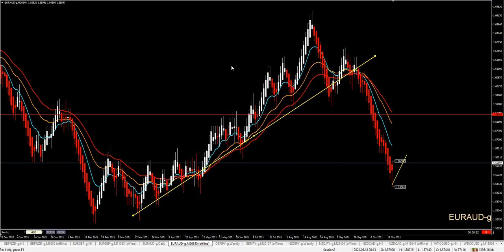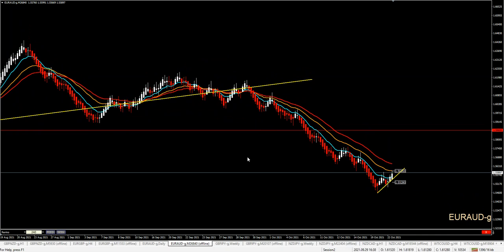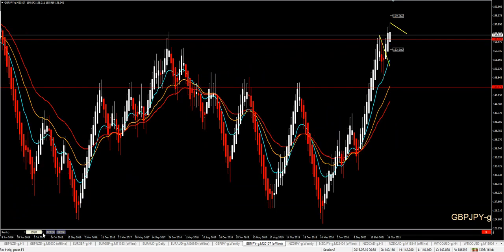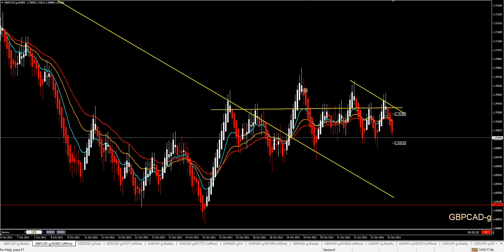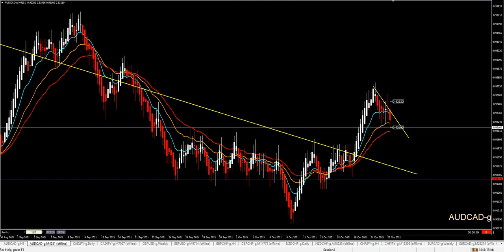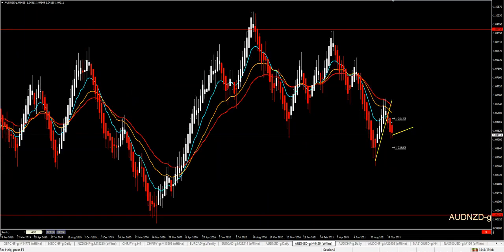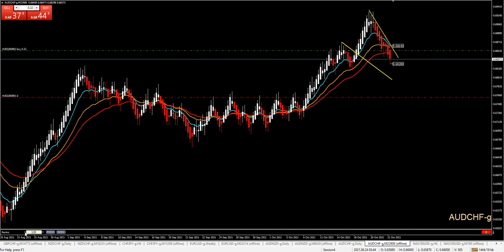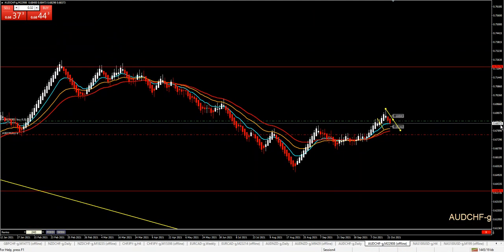Weekly Renko Forecast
00:00 -  AUDUSD
01:10 -  EURAUD
02:26 -  GBPJPY
04:21 -  GBPCAD
05:33 -  AUDCAD
06:23 -  AUDNZD
07:14 -  AUDCHF

Enjoy the Weekly Renko Forecast and remember to comment, share and like this video!